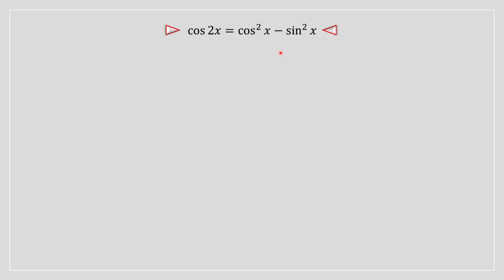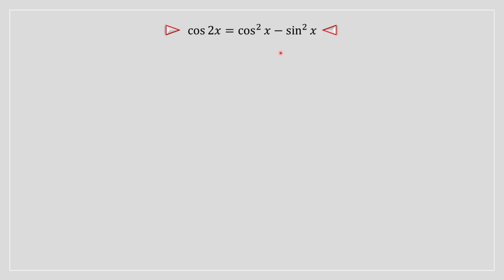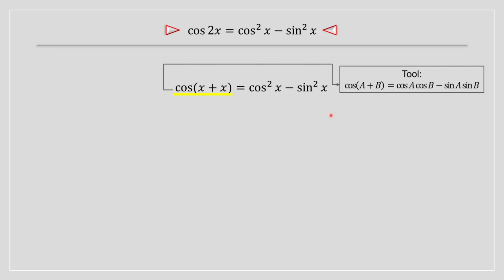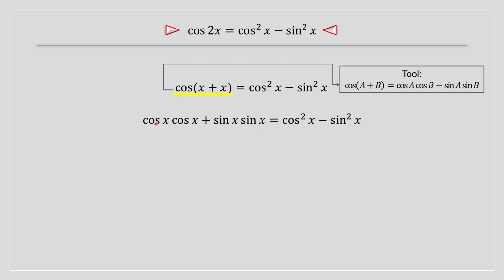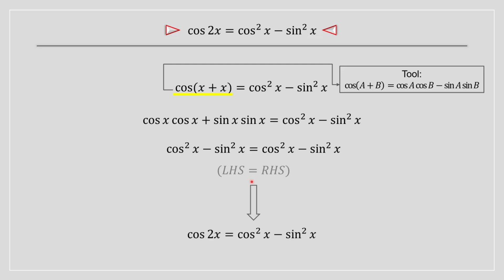cos(2x) Proof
Welcome to our concise and clear tutorial on proving cos(2x) = cos²(x) - sin²(x)! In this video, we'll walk you through a step-by-step proof and provide a deep understanding of this trig identity.